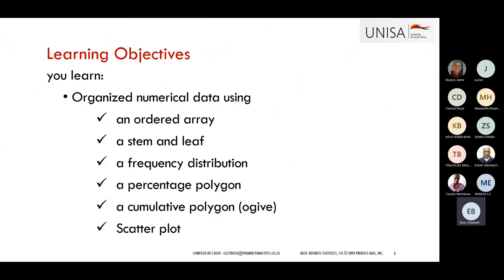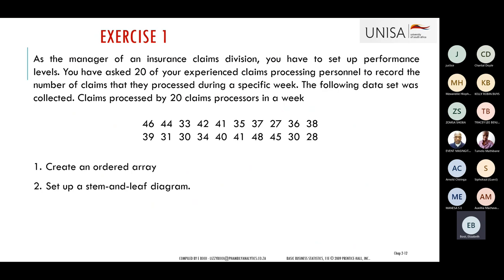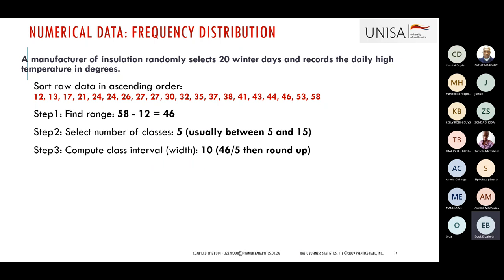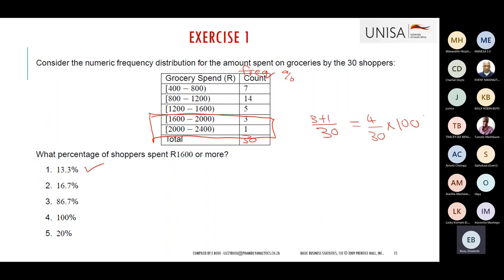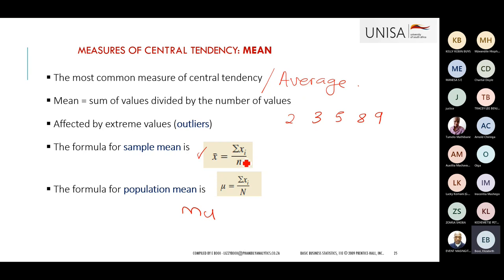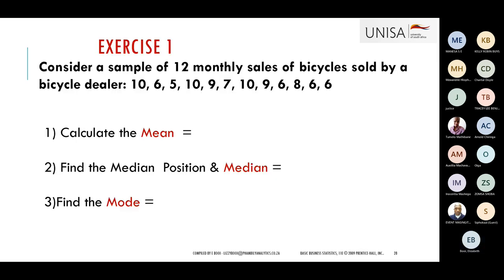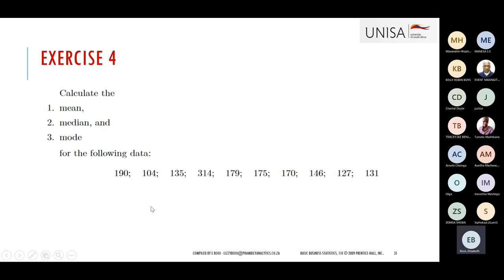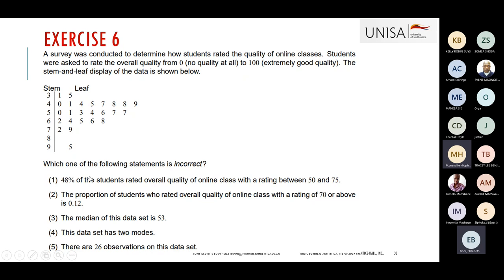Basic Statistical Literacies 23 April 2022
Basic Statistical Literacies for STA1501; STA1510; STA1610, and QMI1500. We covered how to visualize numerical data and calculate measures of central location/tendency.